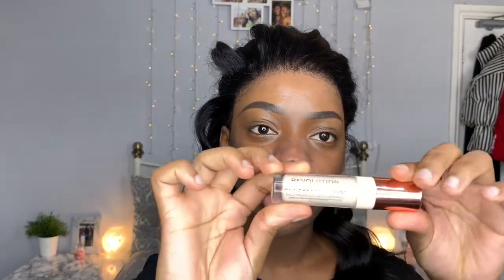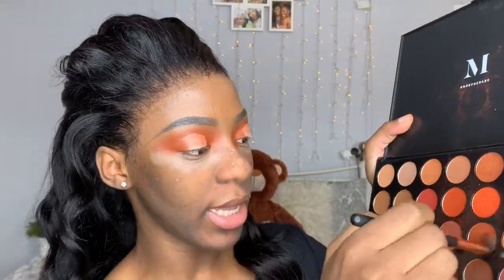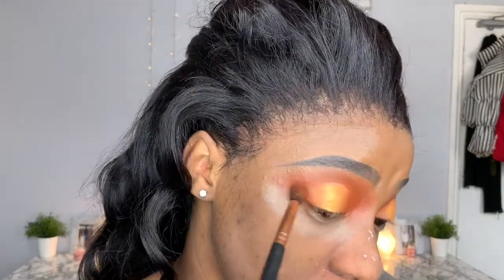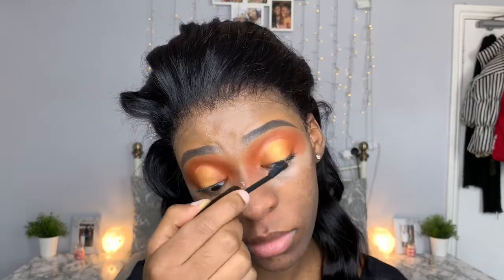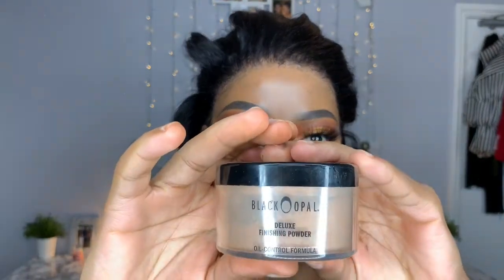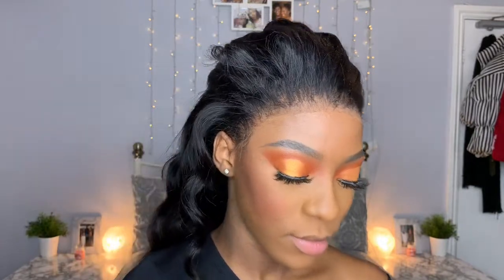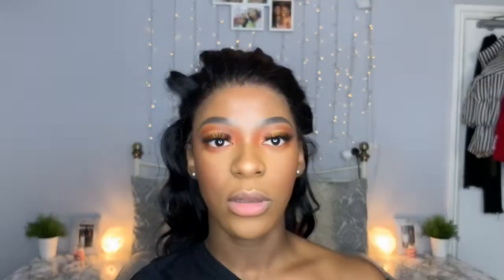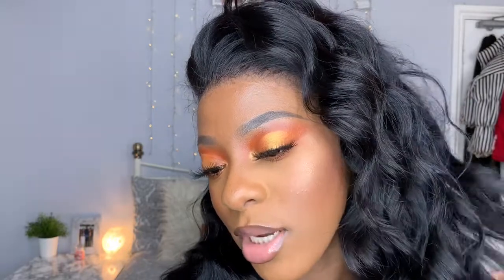Sunset Eyeshadow Look | HK